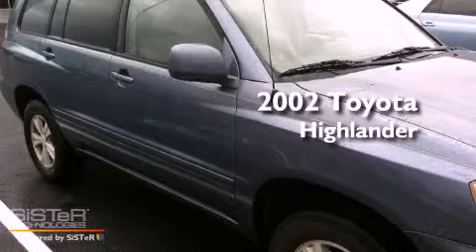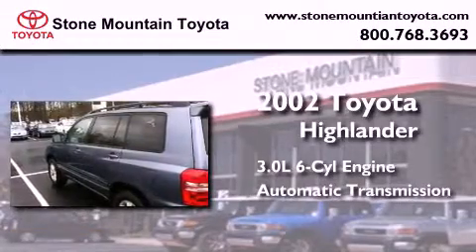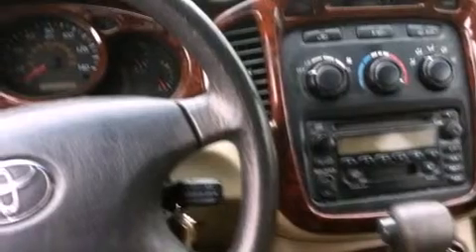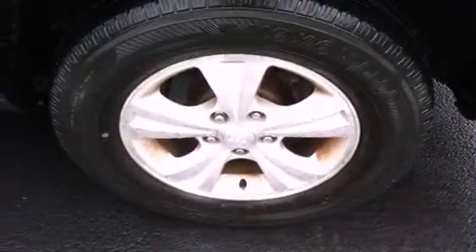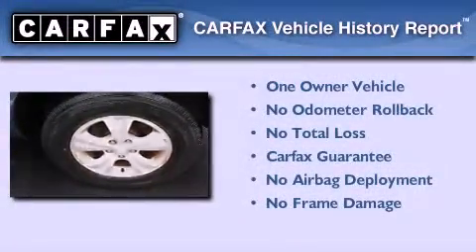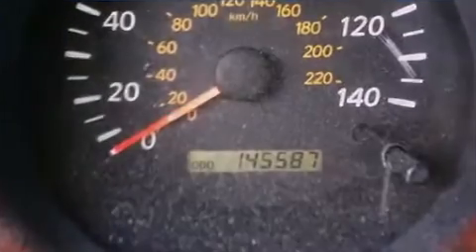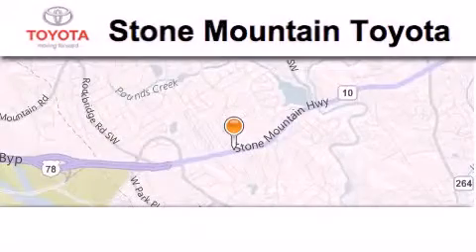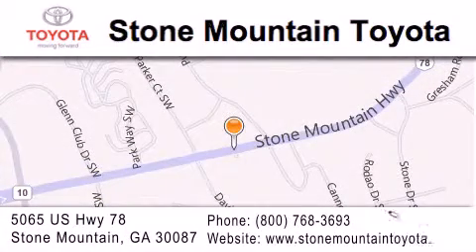2002 Toyota Highlander Lilburn GA 30047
Year : 2002
 Make : Toyota
 Model : Highlander
 Engine : 3.0L V-6 cyl
 Trans . : Automatic
 Exterior : Blue
 Miles : 145,587
 Interior : Tan
 Stone Mountain Toyota
 4400 Stone Mountain Highway
 Lilburn , GA 30047
 Pre-Owned 2002 Toyota Highlander Lilburn GA